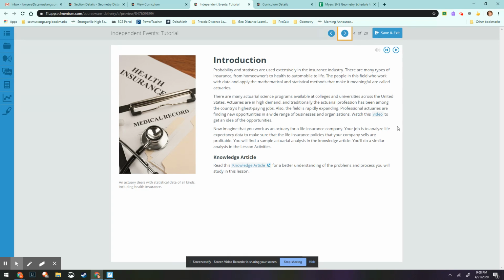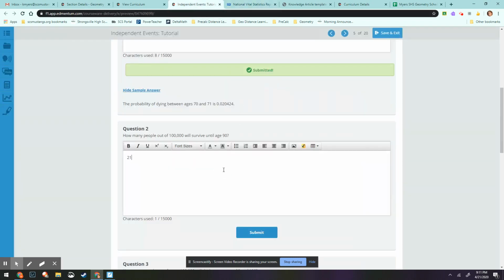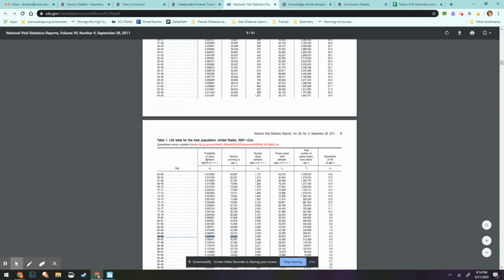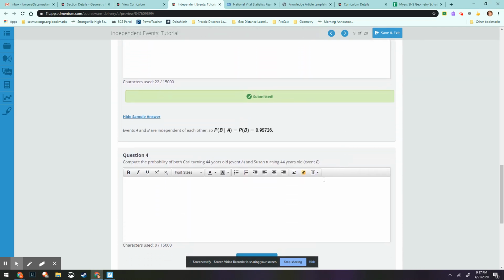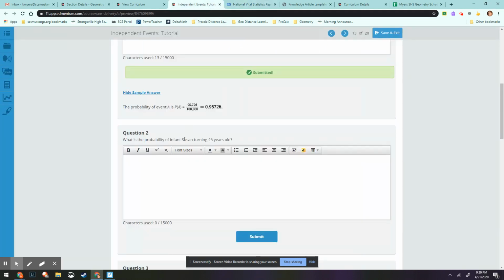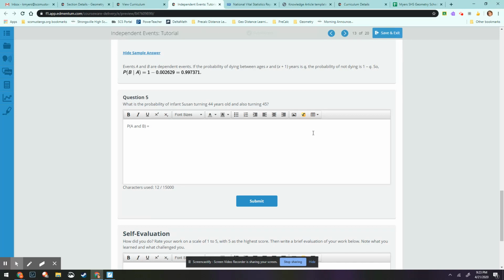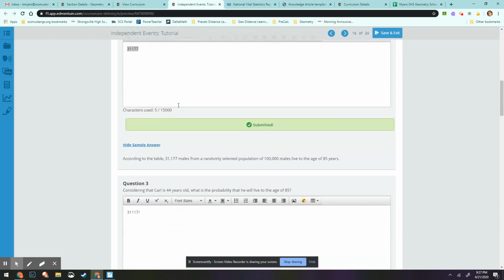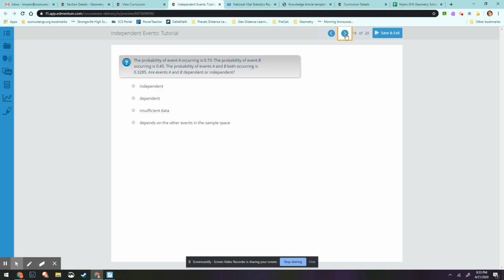Independent Events Tutorial